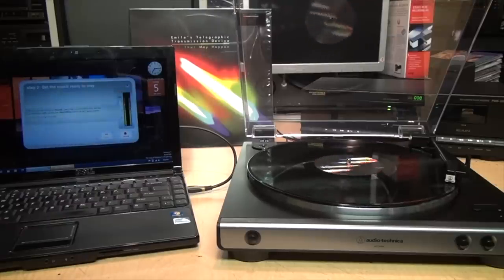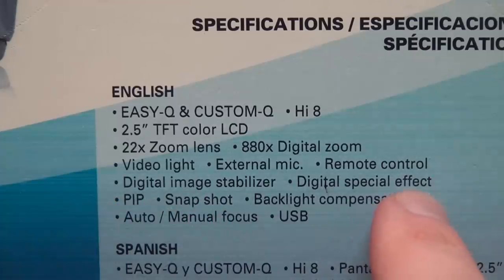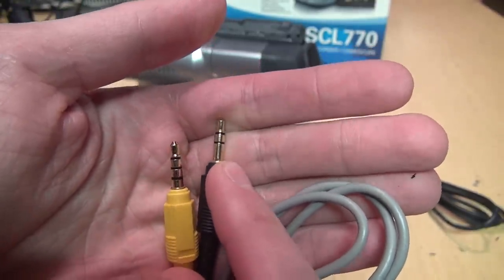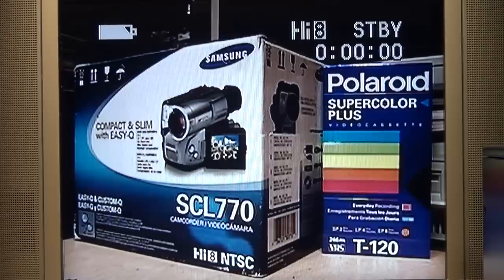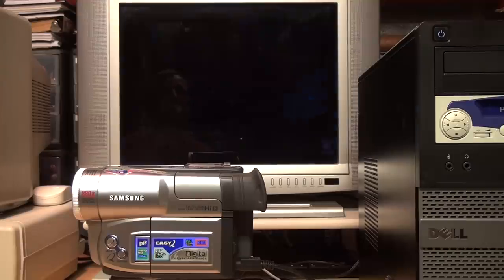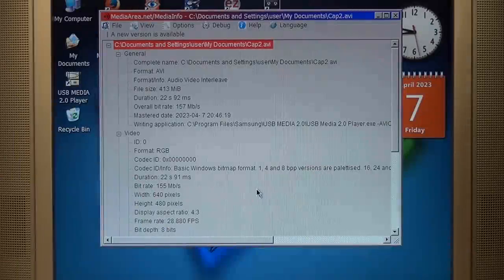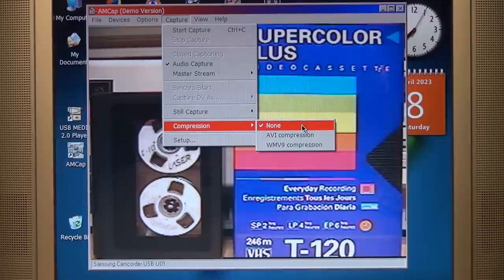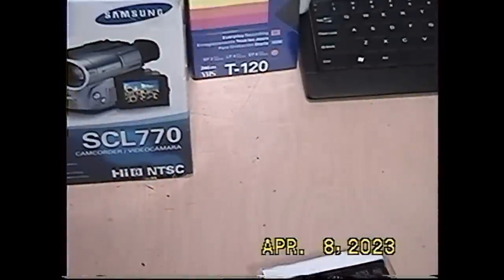Analog Hi8 camcorder with USB output 📹 Samsung SCL770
One of only a handful of analog video devices with a USB output: Samsung's SCL770 Hi8 camcorder from 2002. But just like Sony's CCD-TRV608 Handycam from the same year, its USB output is probably not worth using today.

The Samsung SCL870 from 2003 also featured USB output, but aside from it being mentioned in the manual for Samsung's Hi8 camcorders that year, I can't find any proof of it actually being manufactured.

I also didn't mention Sony's range of Digital8 Handycams and Video Walkmans which can convert analog Video8 and Hi8 tapes and external analog video sources into digital form via FireWire, because they're far more expensive (both when new and on the used market today), most computers don't have a FireWire port anymore, and that's a topic which deserves its own in-depth video.

Time flow:
0:00 Introduction
1:41 Overview
2:51 Unboxing
4:55 Features & controls
6:49 Video effects
7:47 Trying Windows 10
9:43 Windows XP software
11:26 Captured video
12:45 Audio/video sync lag
13:35 Proprietary codec
15:20 Conclusion
16:18 New Hi8 video samples

TheOldSkoolPC's video about how to get the best results from analog video capture using free software